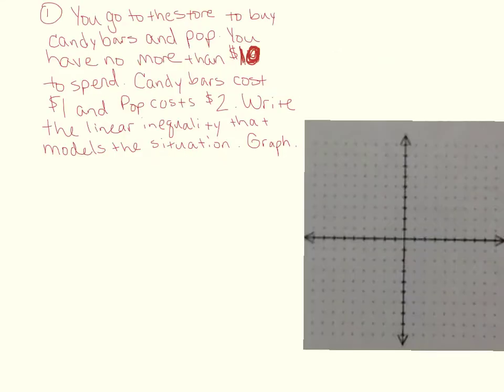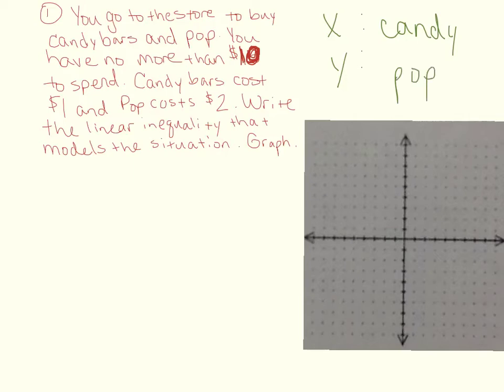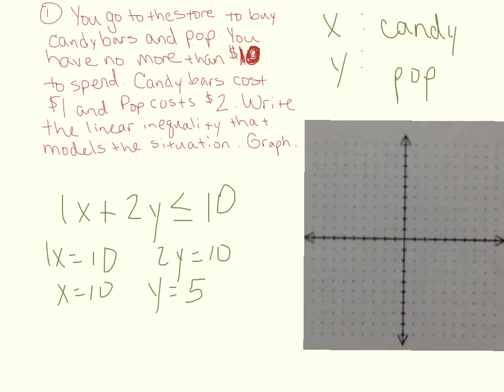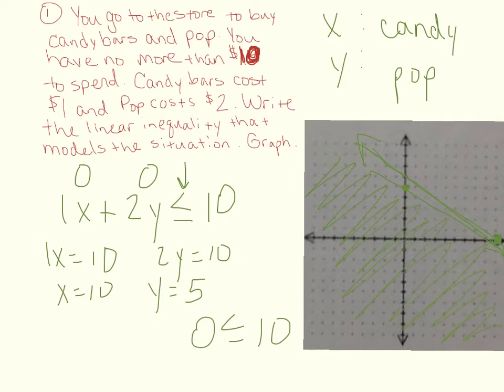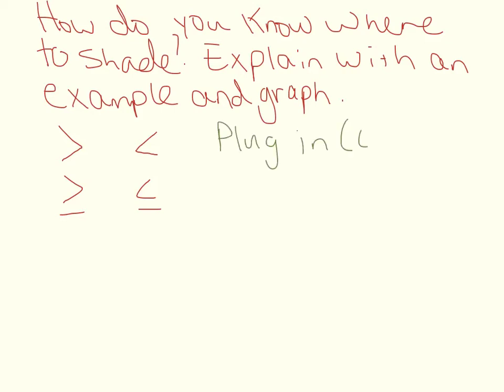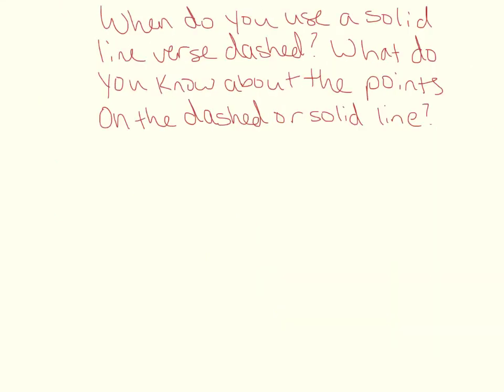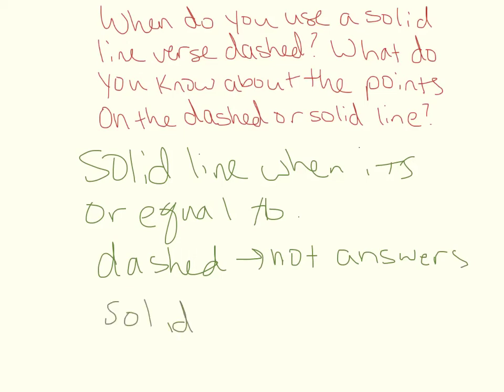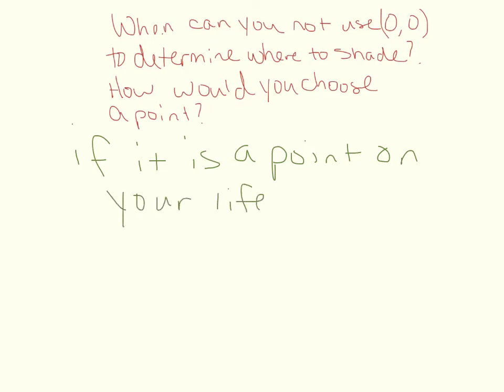Hoglund-U3F2 Day 3- Application